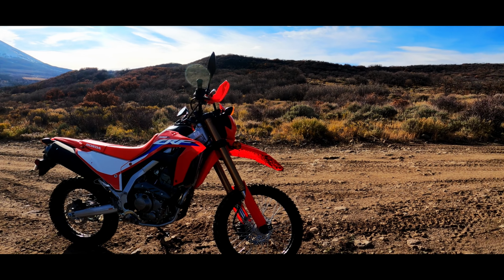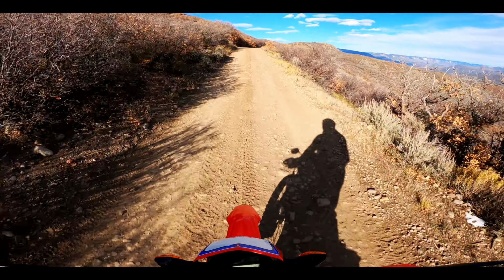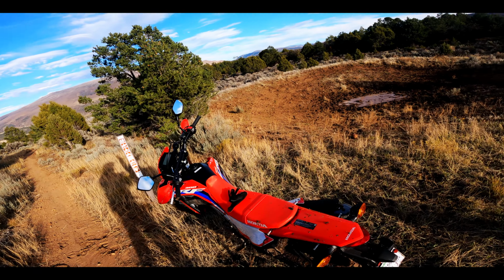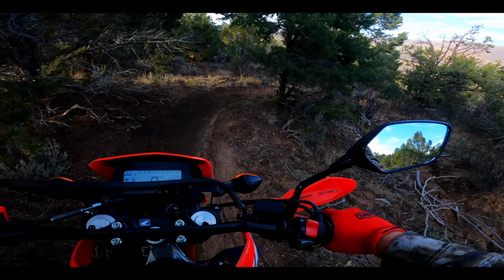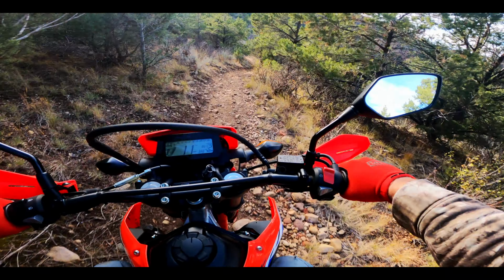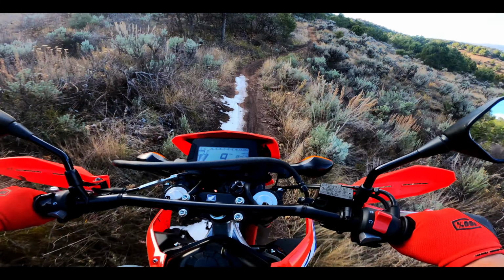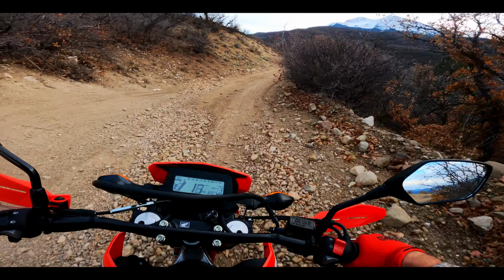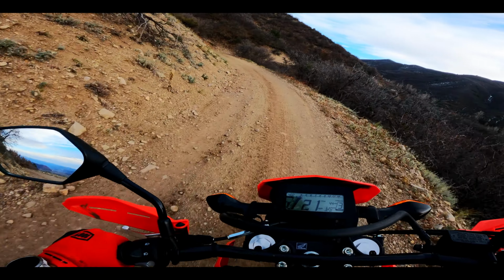2024 Honda CRF300L First Single Track [Is It Capable?]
In this video we take my brand new 2024 Hond CRF300L on some single track. Coming from dedicated race and off-road bikes, I was worried that this Honda would not be up to the task. Today, we find out.

2024 Honda CRF300L